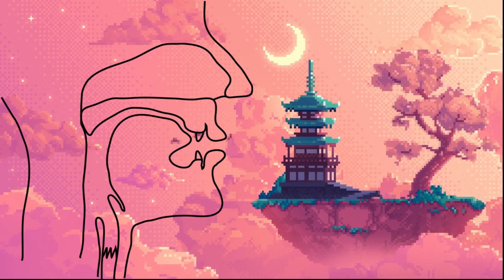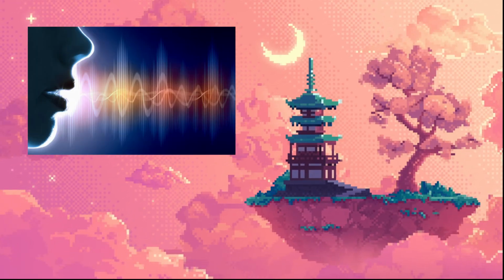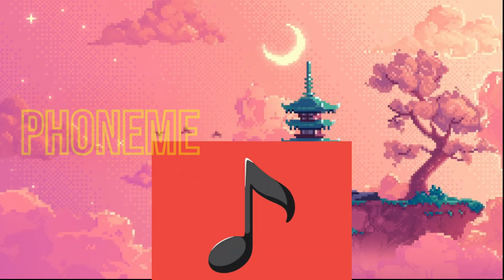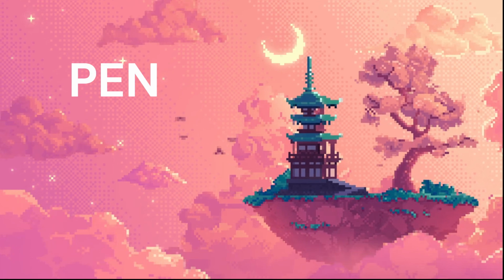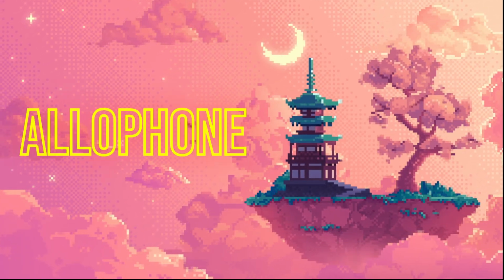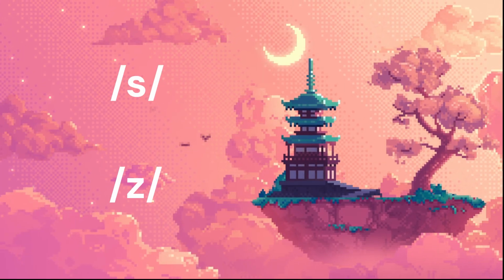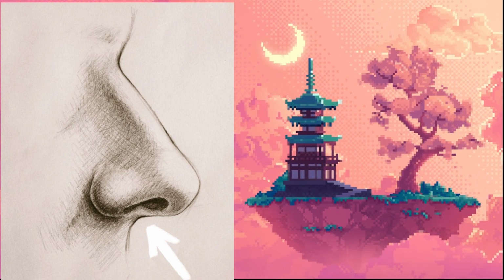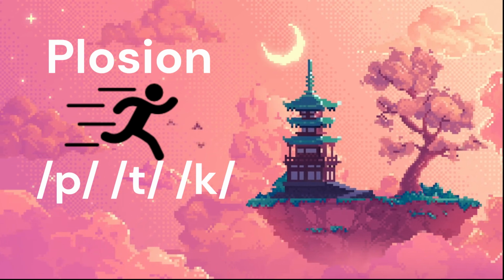Anatomy, Features, and Composition of Phonetics ‐ Hecho con Clipchamp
Unit 4 Phonetic 4B
Alberto Murillo
Carlos Soto